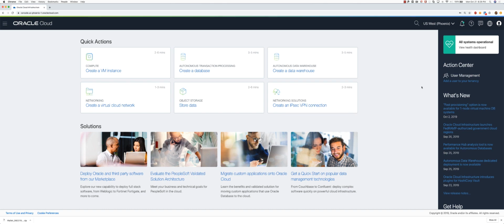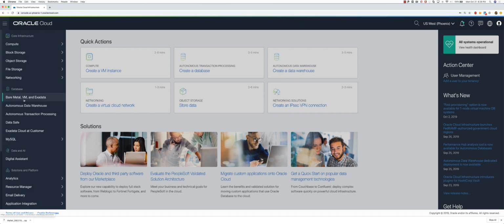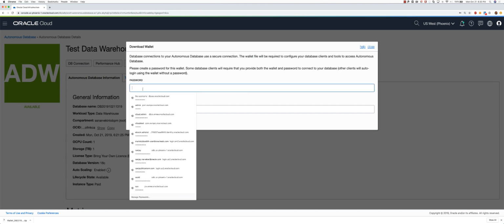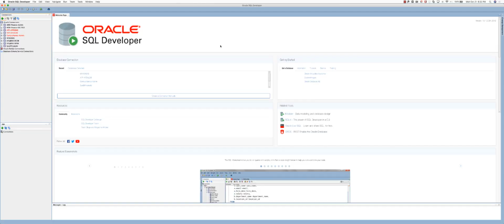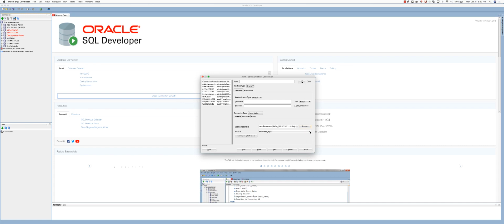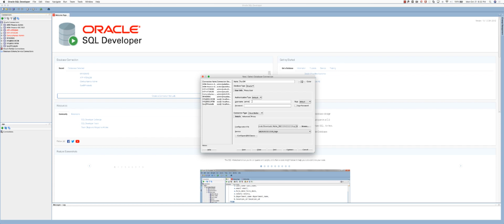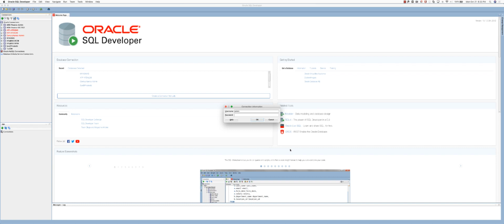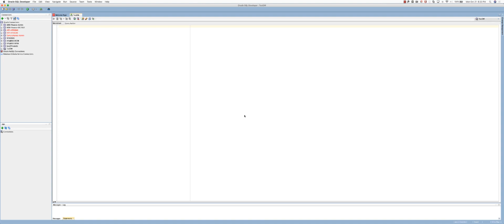Autonomous Database Level 100 - Demo 3 - Connecting to ADW using SQL Developer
Demonstration of connecting to Autonomous Data Warehouse (ADW) using SQL Developer.

1080p/720p HD.